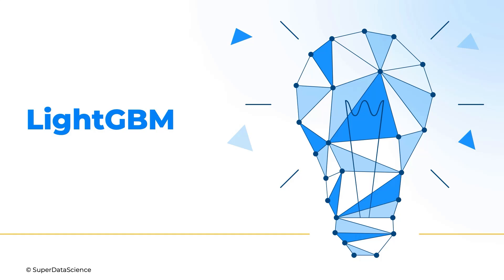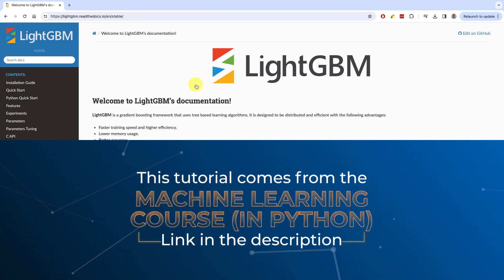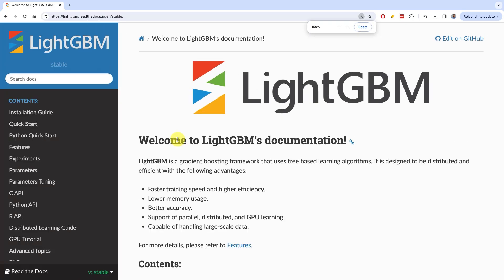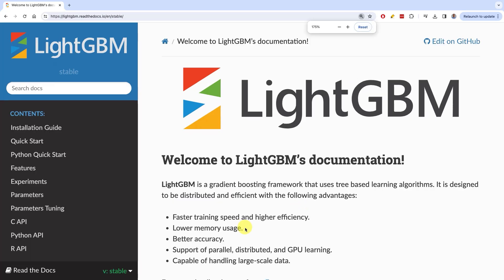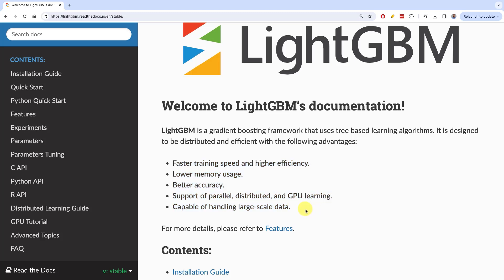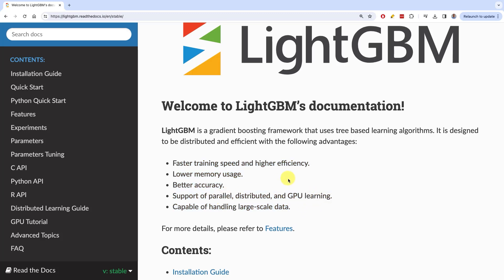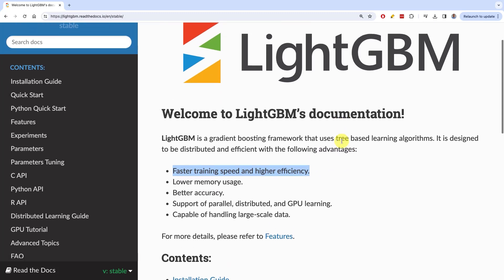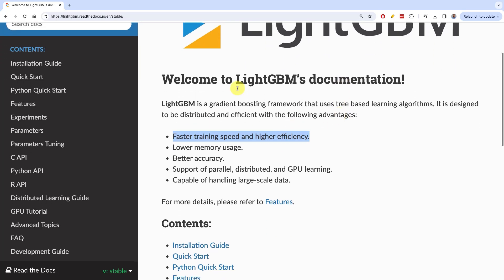LightGBM: A Comprehensive Introduction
In this video, we explore LightGBM, a machine learning algorithm developed by Microsoft that offers superior speed, efficiency, and accuracy. Learn how it compares to XGBoost and what makes it so powerful for handling large-scale data. We break down its core features, including histogram-based splits, exclusive feature bundling (EFB), gradient-based one-side sampling (GOSS), and leaf-wise tree growth. If you're into machine learning and want to optimize your models, this video is for you!